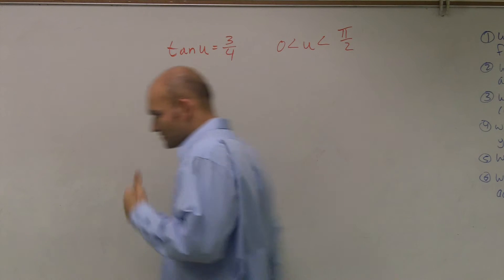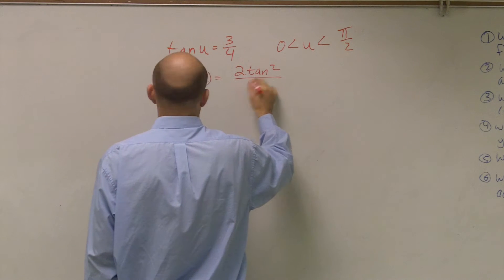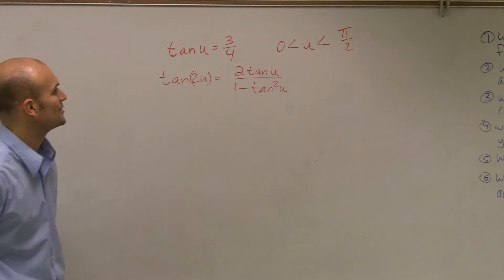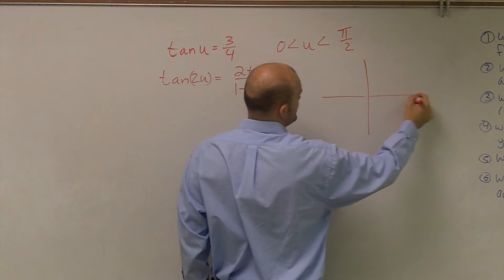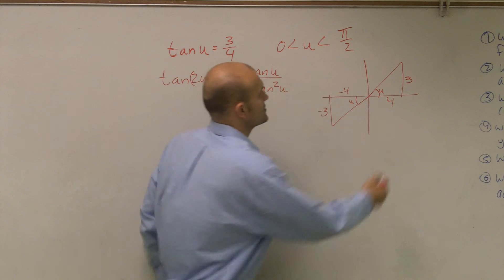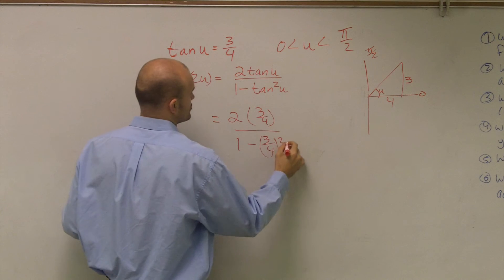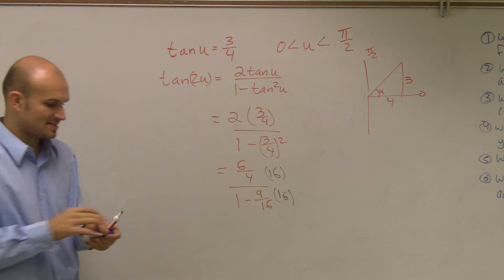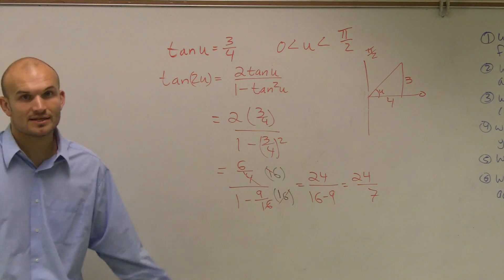How To Evaluate for the Double Angle of Tangent